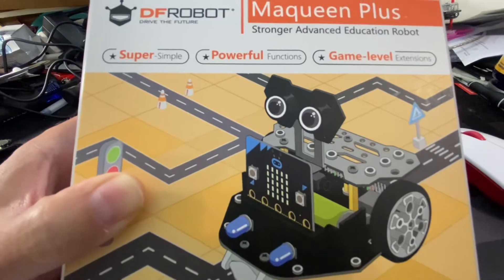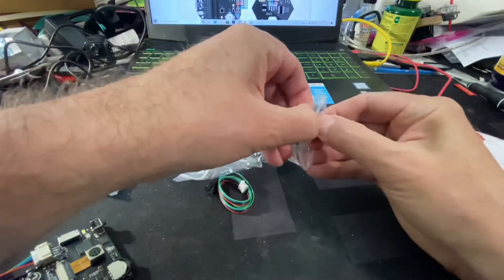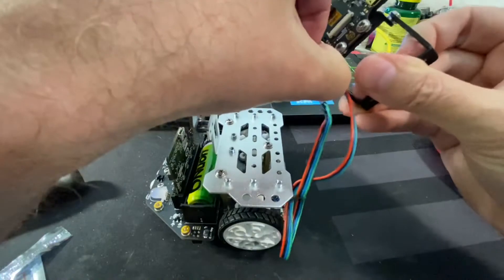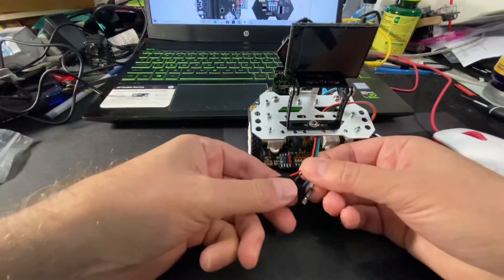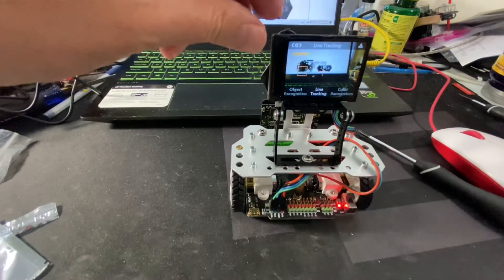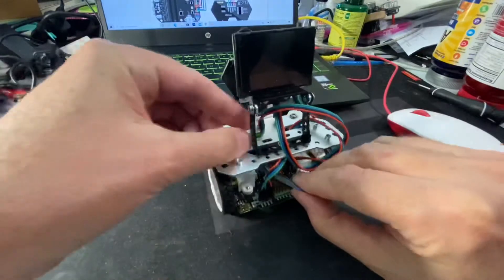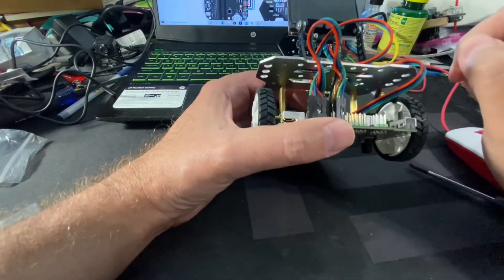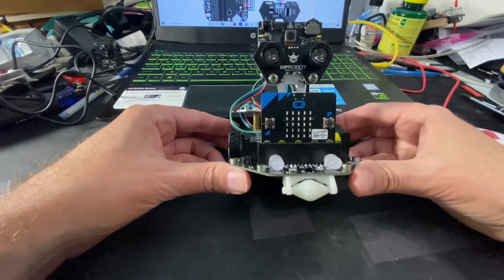Maqueen Plus camera and sensor connecting